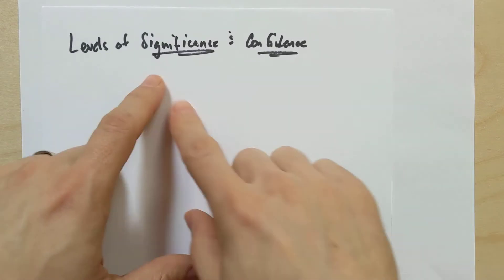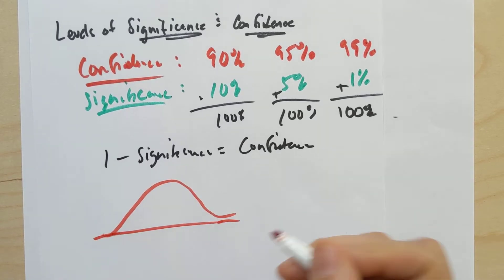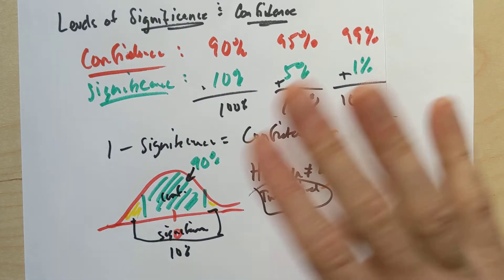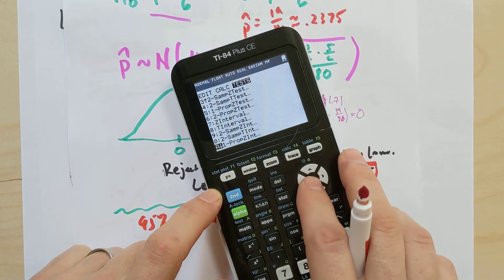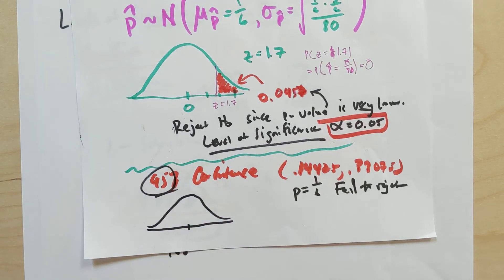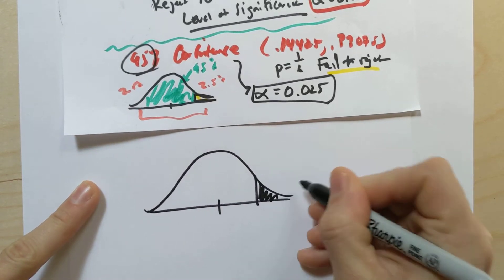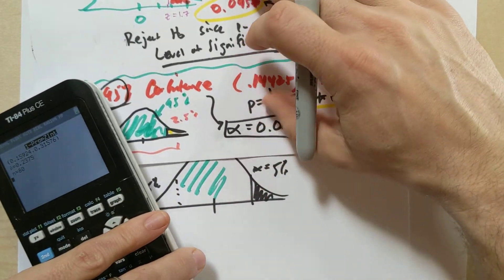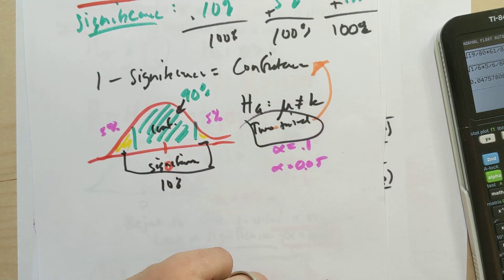Significance Tests 05: Levels of Significance and Confidence (Part B)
Here we see how the level of significance is related (somewhat imperfectly) with a level of confidence when making a confidence intervals.  While in general we say a two-tailed test at level of significance, alpha, is consistent with a confidence interval at (1 - alpha) level of confidence, it's not necessarily true especially for proportions.